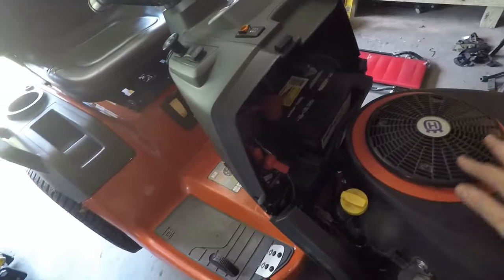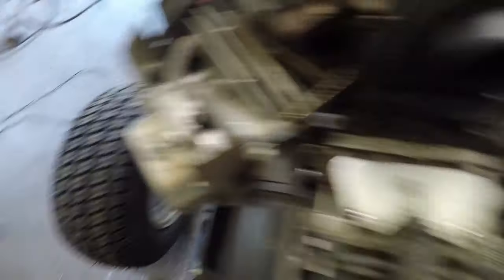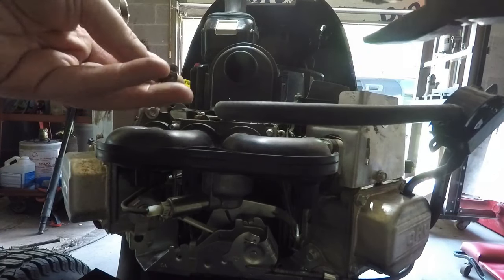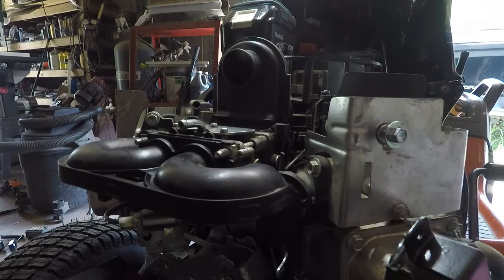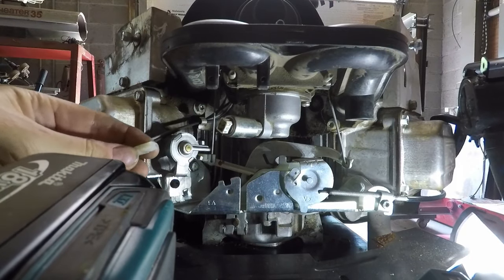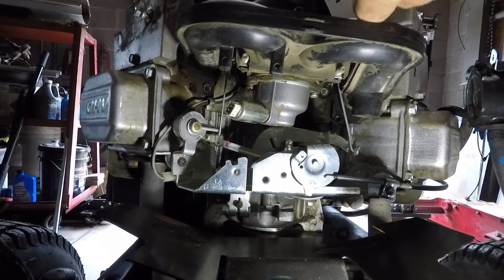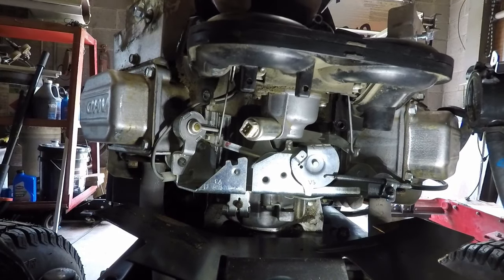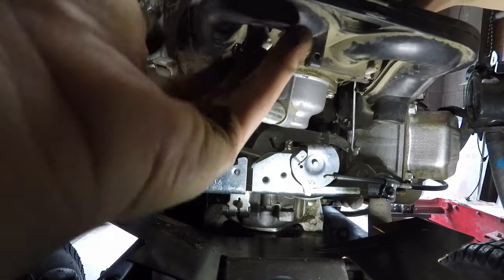Husqvarna 24hp briggs stratton surging engine throttle carburetor removal fix surging sound GT52XLSi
Showing how I fixed the surging engine on a 24hp Husqvarna gt52xlsi lawn tractor, basically these seem to all have bad o rings on the two jets and replacing those seems to solve the surging